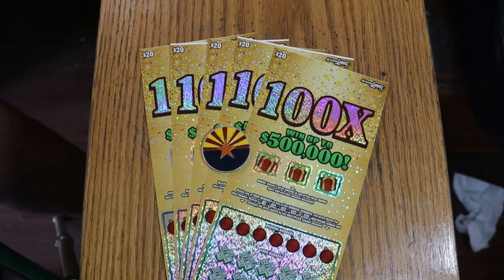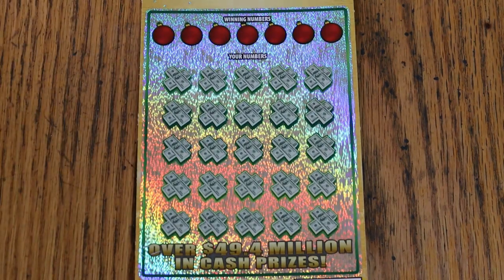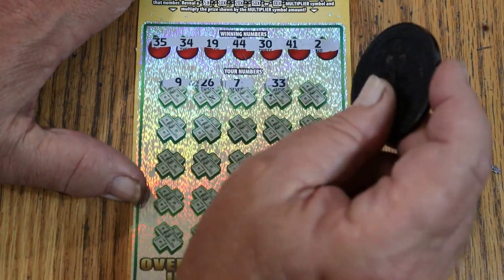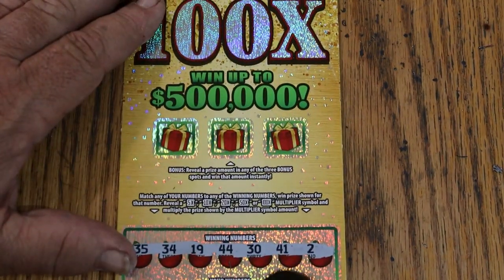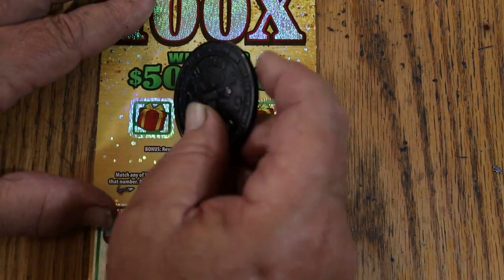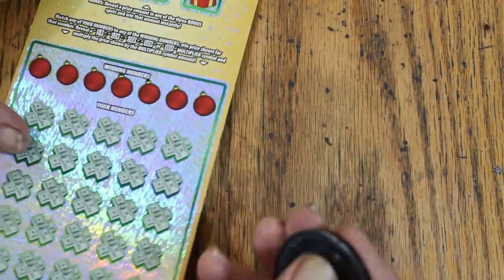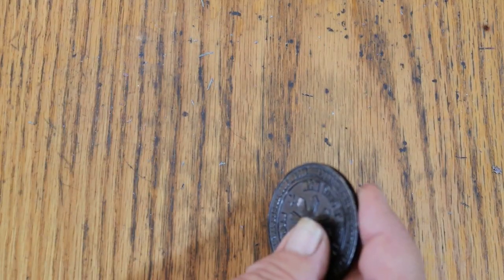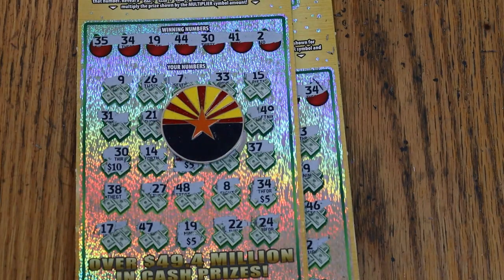💥FIVE CHRISTMAS $20💥100X💥